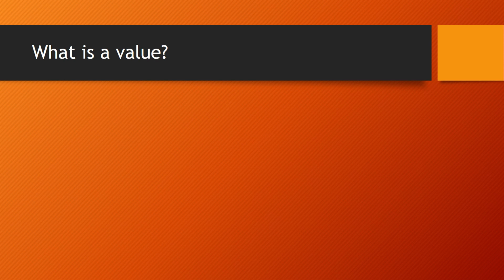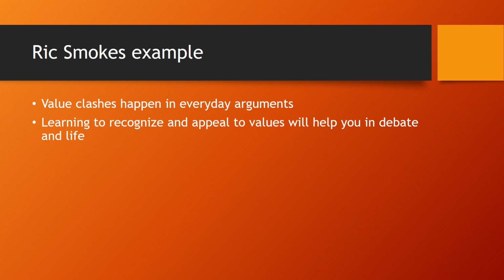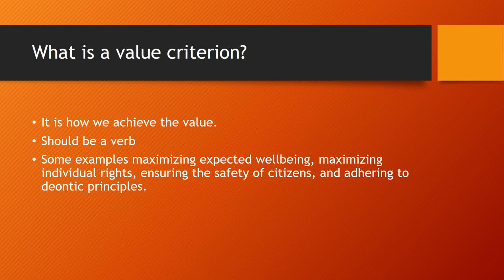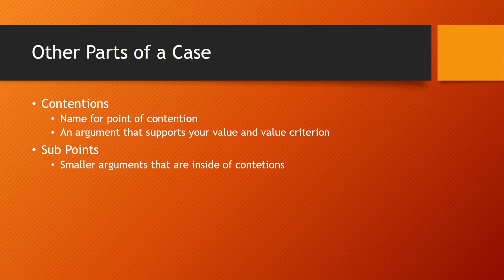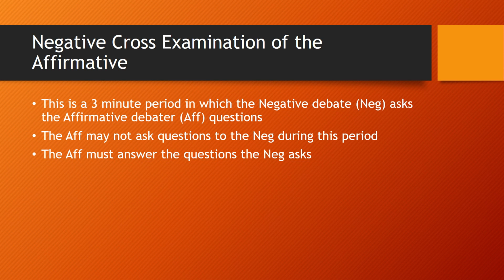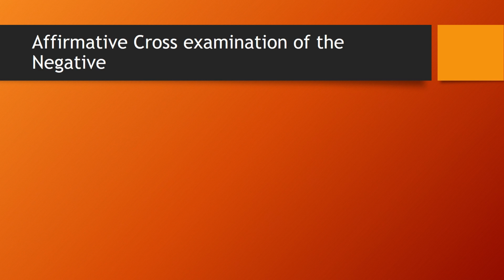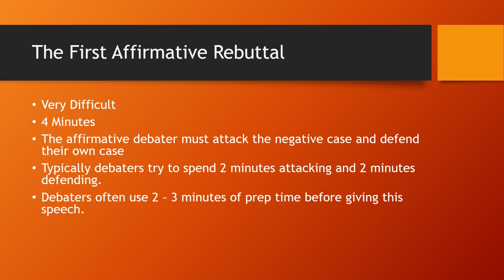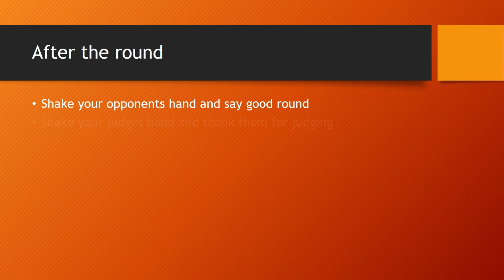Introduction to Lincoln Douglas Debate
A short introduction to Lincoln Douglas debate. This video covers the basic parts of a case, and explains how an LD round works.